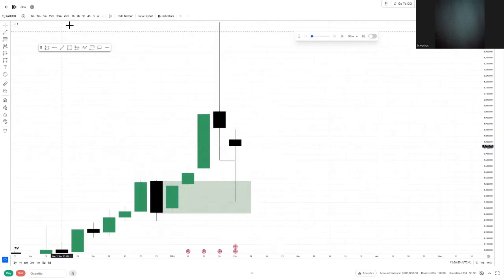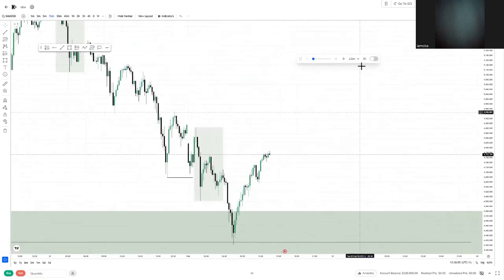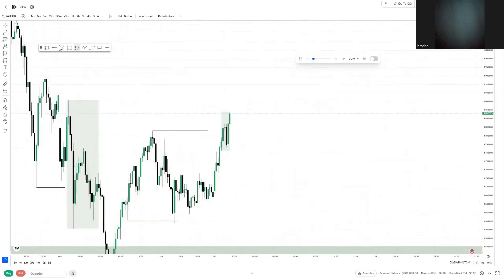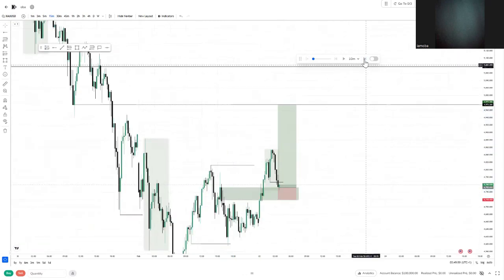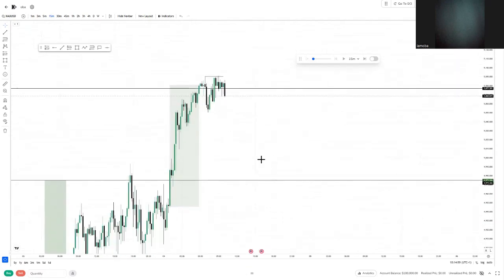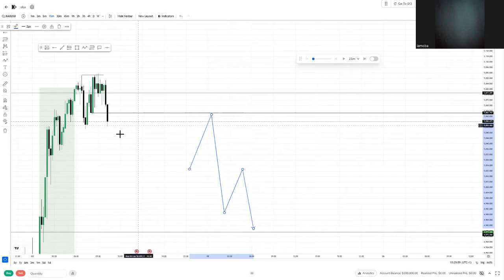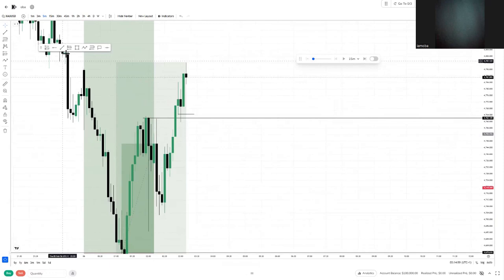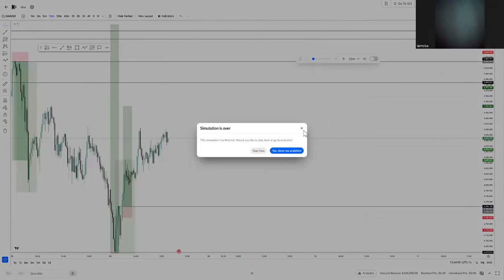Range|Liquidity|Time|Price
In this video, I break down Range Liquidity, Time & Price — showing you how not to get distracted by the noise in the market. I’ll walk you through my backtest on GOLD revealing how smart money concepts play out in real market conditions.

If you’ve ever been confused by fake moves or unnecessary setups, this strategy will help you stay focused and trade with clarity.

📊 What you’ll learn:

How range liquidity really works

Why time and price are the key to sniper entries

How to avoid being distracted by market BS

Backtest examples on GOLD

This isn’t theory — it’s tested, practical, and ready to use.

🚀 Watch till the end if you want to trade smarter and stop chasing noise.